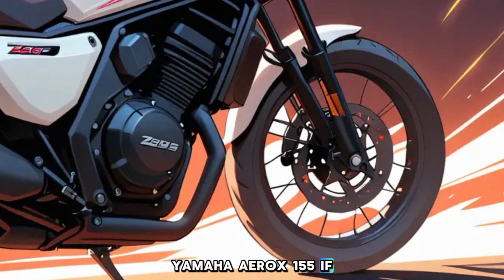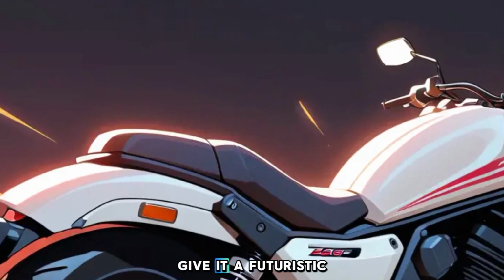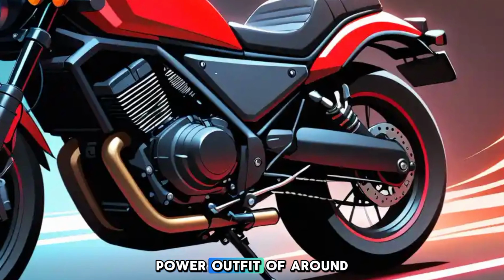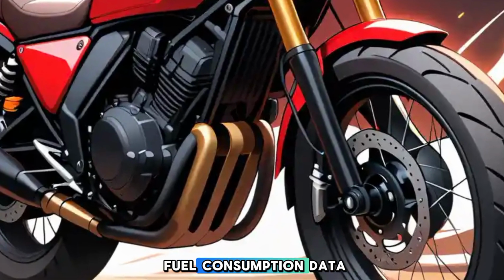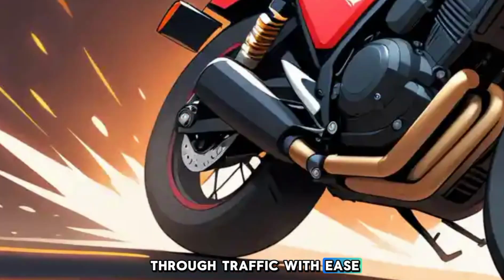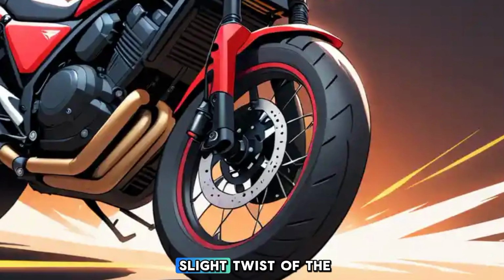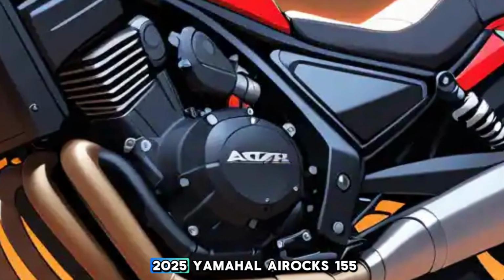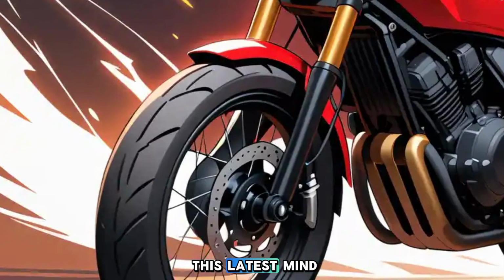2025 Honda Rebel 500 – The BEST Cruiser for Beginners?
Is the 2025 Honda Rebel 500 the ultimate beginner-friendly cruiser? In this video, we take a deep dive into Honda’s latest Rebel 500, covering its new features, specs, ride quality, and performance. Whether you’re a new rider or a seasoned biker, this bike might just surprise you!